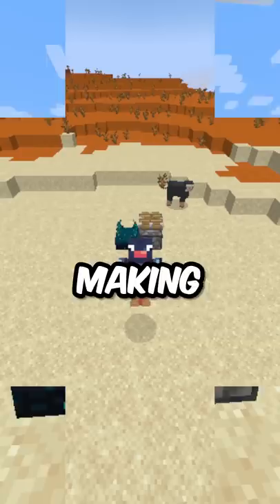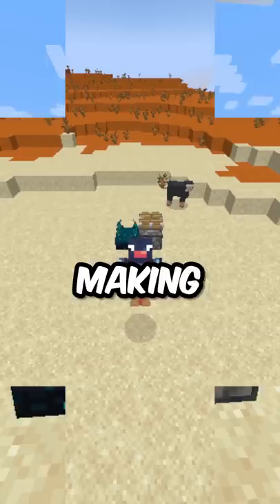the best trap in Minecraft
Edited by me  (magz bem if you didnt know)

Magz_bem plays another Minecraft challenge, a Minecraft, But challenge, but not Minecraft, But You Can't Touch Grass, Minecraft But You Can't Touch The Color Blue, Minecraft, But You Can't Touch Sand, Minecraft But You Can't Touch The Color Green, or any of his other Minecraft 1.17 challenges in 2022! Minecraft, Warden is coming ine Minecraft 1.19
Credit to FlareD for the video idea!
Today Magz Bem plays not Minecraft, But Water Rises or Minecraft, But Lava Rises, or any other Minecraft but challenge like that, but Minecraft short from Magz Bem! It was HILARIOUS.

The goal was to try to inform / speed run / speed runner of Minecraft